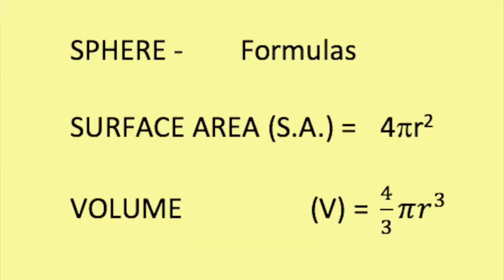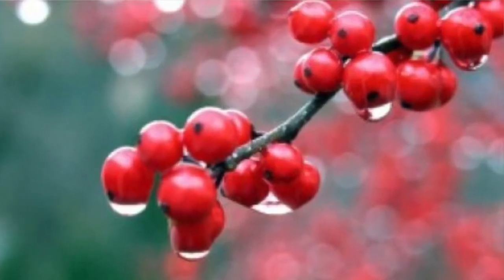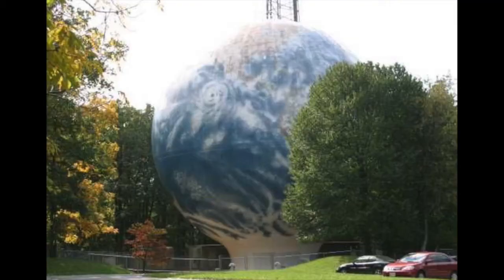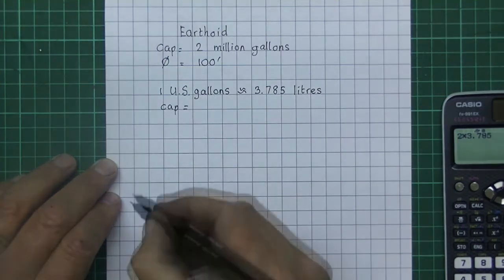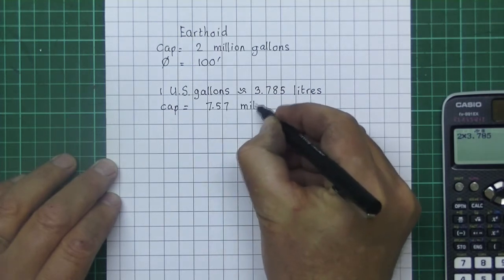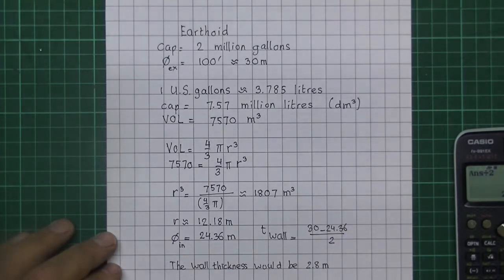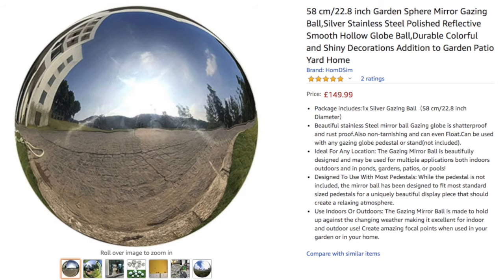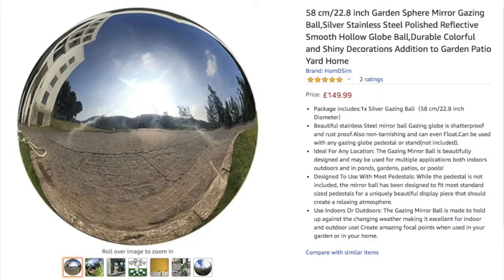Einstein Helps! MATH10 Measurement 10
This video lesson is associated with my free Math for High School curriculum.
This is lesson 10 of unit Measurement in grade 10 Math, according to the Manitoba, Canada curriculum. It's about Surface Area and Volume of Spheres.